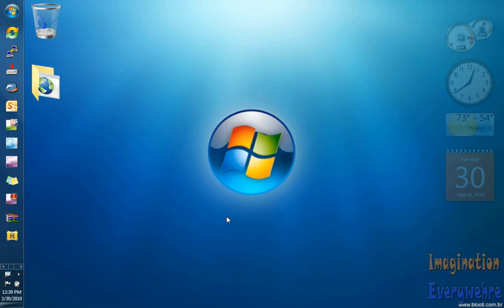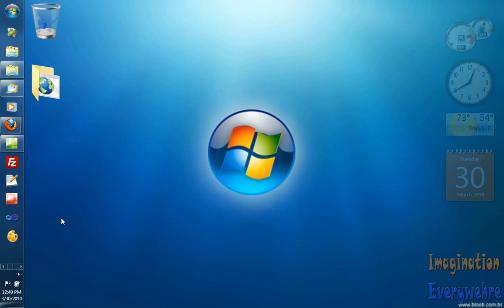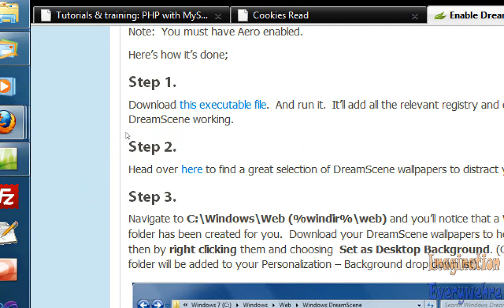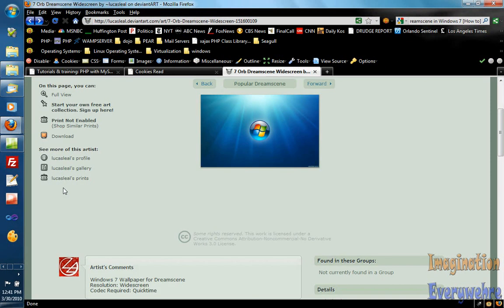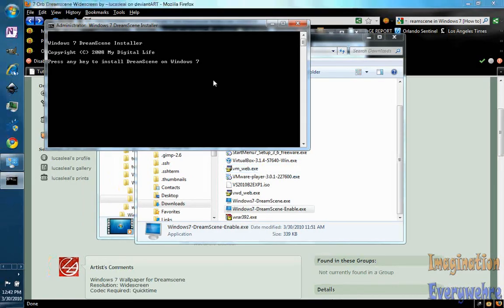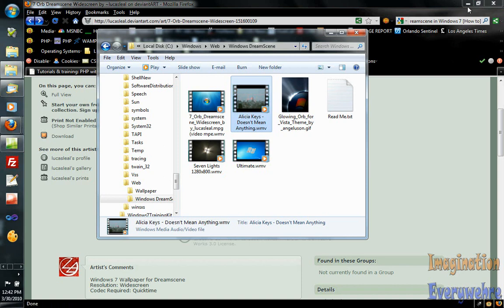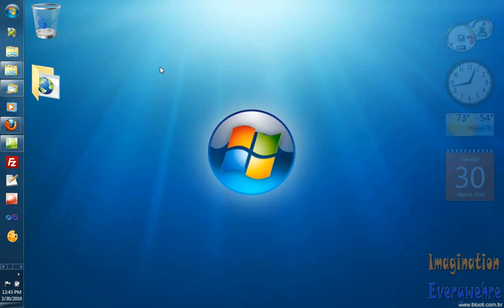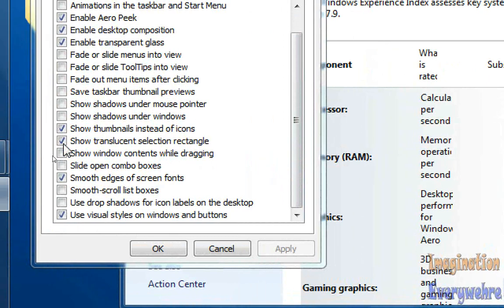How To Set Up Dreamscene for Windows 7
This video show you how to download and install Dream scape to have a dynamic desktop background where you can display videos or animations on your desktop. This is for Windows 7.